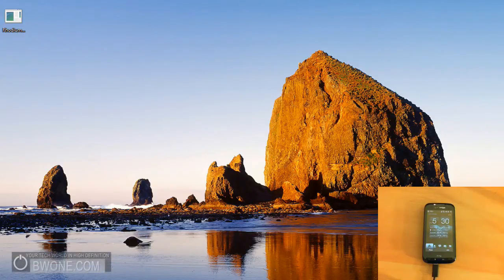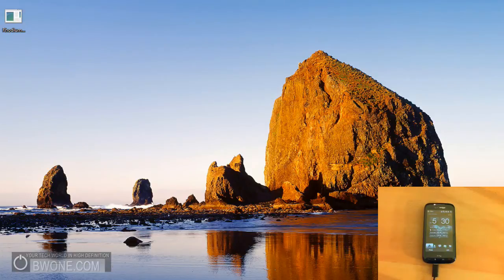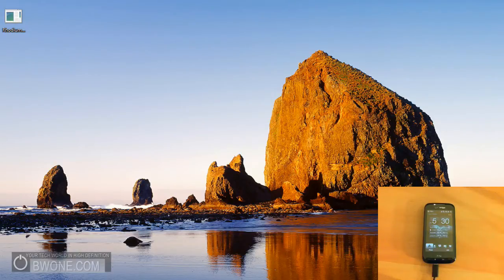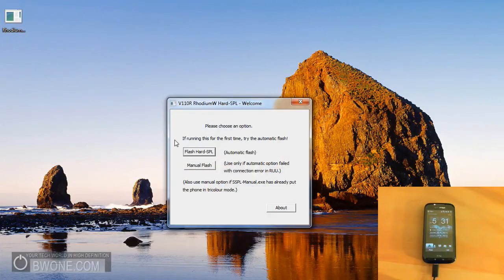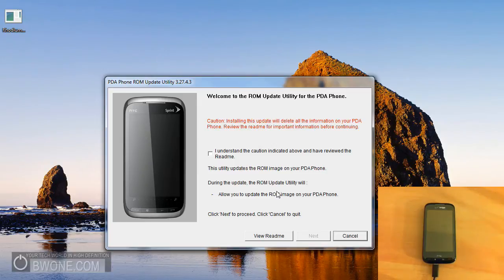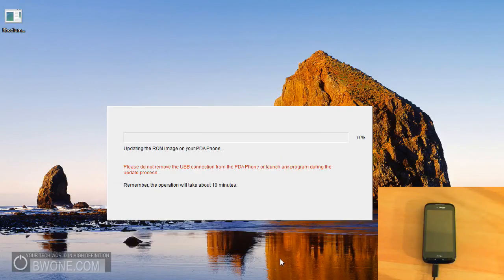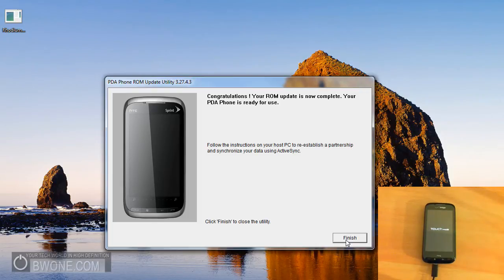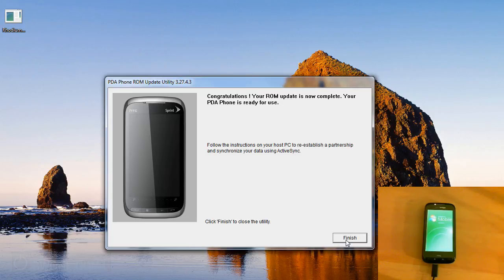How To Hack Your Verizon HTC Touch Pro 2: Unlocker - BWOne.com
Here is how to unlock your Verizon HTC Touch Pro 2